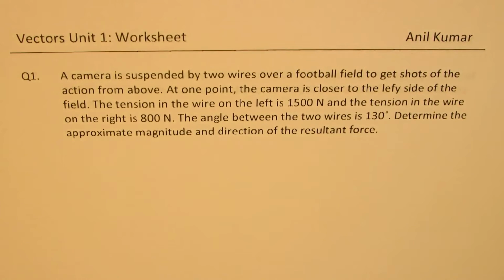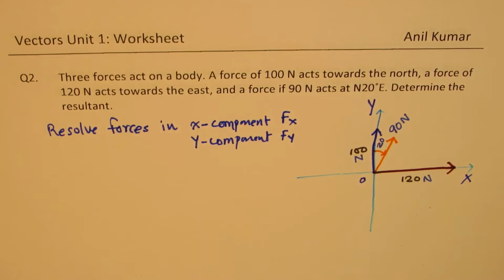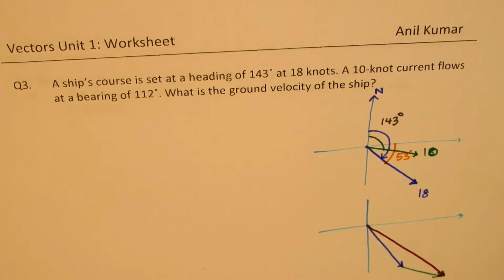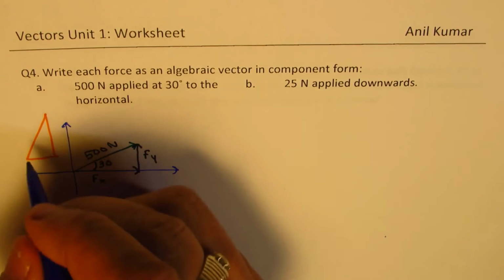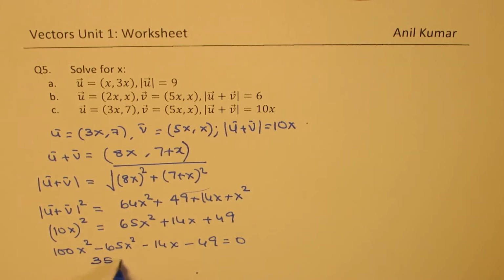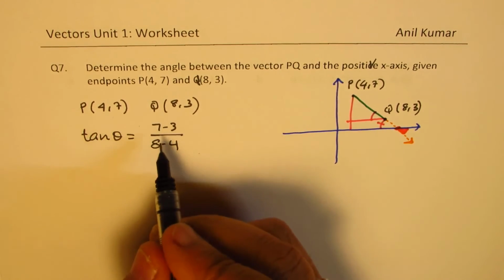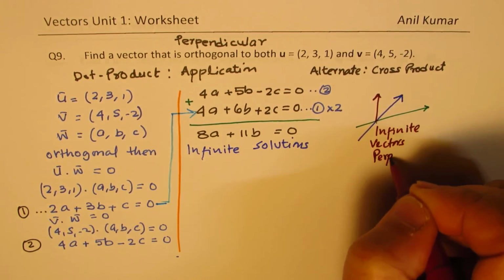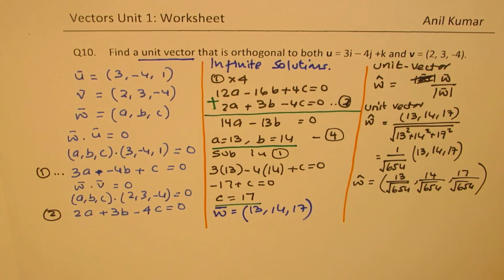Vectors Introduction Worksheet Unit 1 MCV4U Complete Solution - EDEXCEL - GCSE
Q1. A camera is suspended by two wires over a football field to get shots of the action from above. At one point, the camera is closer to the left side of the field. The tension in the wire on the left is 1500 N and the tension in the wire on the right is 800 N. The angle between the two wires is 130˚. Determine the approximate magnitude and direction of the resultant force.

Q2. Three forces act on a body. A force of 100 N acts towards the north, a force of 120 N acts towards the east, and a force if 90 N acts at N20˚E. Determine the resultant.

Q3. A ship’s course is set at a heading of 143˚ at 18 knots. A 10-knot current flows at a bearing of 112˚. What is the ground velocity of the ship?

Q4. Write each force as an algebraic vector in component form:
a. 500 N applied at 30˚ to the horizontal. b. 25 N applied downwards.

Q7. Determine the angle between the vector PQ and the positice x-axis, given endpoints P(4, 7) and C(8, 3).

Q8. Determine the value(s) of k such that u and v are orthogonal vectors.
a. u = (4, 1, 3), v = (-1, 5, k). b. u = (11, 3, 2k), v = (k, 4, k).

Q9. Find a vector that is orthogonal to both u = (2, 3, 1) and v = (4, 5, -2).

Q10. Find a unit vector that is orthogonal to both u = 3i – 4j +k and v = (2, 3, -4).